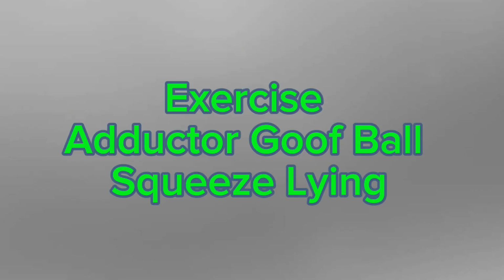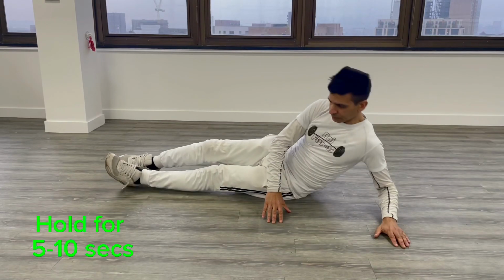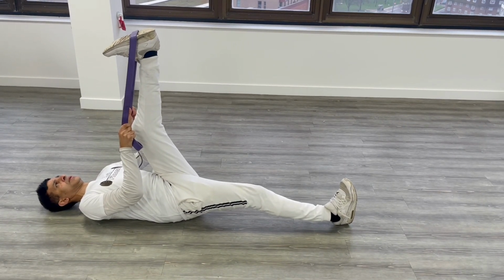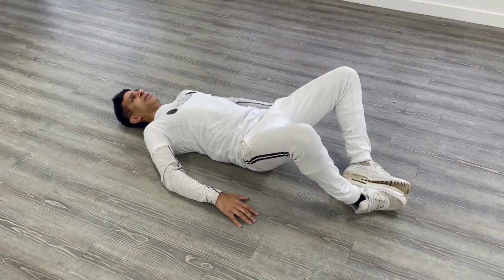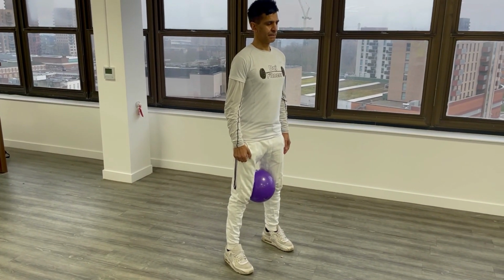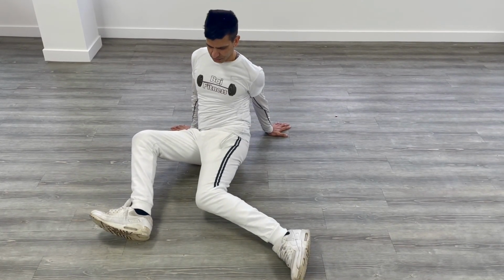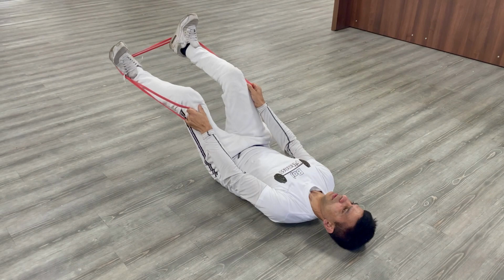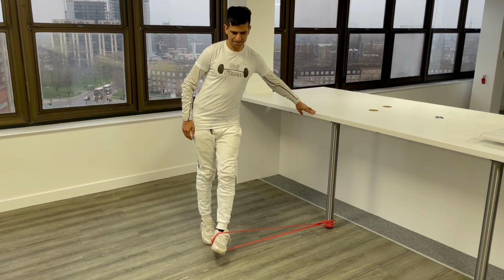Increase Power & Prevent Injury: Essential Hip & Groin Exercises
This groin and hip strengthening routine will help you improve your lower body strength and prevent injuries. Add these exercises to your workout routine today!

This routine is not to  be treated as medical advice for those who may have health conditions to related areas.
Please seek advice from a medical professional for further assistance .

Adductor Goof Ball Squeeze Lying
Lie down, and bend your knees so your feet are flat on the ground. Squeeze a goof ball between your knees. If you don't have a goof ball, you can use a football or medicine ball. You will feel the pressure on the insides of your thighs. This exercise is a strengthening exercise for the adductor muscle group.
Hold for 5-10secs   Perform 1 times daily, Perform 3 days per week

Hip Adduction Side Lying
Lie on your side, and place your top leg and foot flat on the floor in front of you. Lift your bottom leg upwards towards the ceiling to feel a pull on the inside and outside of your thigh. You can repeat the movement up and down, or just hold the position. This will strengthen your adductor muscle group.
Repeat 10 times, Perform 1 times daily, Perform 3 days per week

Hamstring Stretch 5
Lying down on your back, and bend your hip until you can feel a stretch behind your thigh (in the hamstring muscles). Use a towel to apply some overpressure and create a stronger stretch.
Hold for 5-10secs , Repeat 5 times, Perform 1 times daily, Perform 4 days per week

10-Month Glute Bridge
Sit down with both soles of your feet touching and your knees as low to the floor as possible, lie flat on your back and raise your hips up vertically to contract the glutes. Lower back down slowly and repeat for the allocated amount of time.
Repeat 10 x 1times, Perform 1 times daily, Perform 3 days per week

Butt Clench
Stand up with good posture. Squeeze your butt as if you were holding a 50p between your cheeks. Hold, and relax. You will see slight rotation outwards of your thighs. Make sure your leg muscles are switched off so the movement is isolated in the glutes or butt. When you first start the exercise, you might wish to place your fingers on your butt muscles to know if you are squeezing them.
Hold for 3-10secs , Perform throughout the day times daily, Perform 7 days per week

Hip Hiking
Standing on the step and lifting and drop the other side
Repeat 10 x 1 times, Perform 3 days per week

90/90 Hip Rotations
Do this in sitting (on the floor) - follow the video description Alternatively - you can do this in sitting (on a chair) - and follow a similar technique to the video description
This exercise is to improve your ability to rotate the hip (both inwards and outwards)
This should help make your hip feel warmed up afterwards, it shouldn't make it feel worse
Repeat 1 times, Perform 3 days per week

Iliopsoas Isometric March
Lie flat on your back with an exercise band around your feet. Start with both knees and hips flexed to 90-degrees. Straighten one leg against the resistance provided by the band from your opposite leg. Repeat as required.
Repeat 10 x1 times, Perform 4 days per week

How to do Resistance Band Hip Adduction:

Step 1: Take a resistance band and hook one end of the band on a stationary object and the other around your left ankle.
Step 2: Stand with your left leg closest to the stationary object.
Step 3: Bring your left leg in front of your body across your right leg and then back.
Step 4: Repeat for the desired amount of repetitions and then switch sides and legs.

resistance band hip adduction is a resistance band exercise that primarily targets the groin.
Repeat 10 x1 times, Perform 2 days per week

"Experience a powerful transformation with this targeted hip and groin strengthening routine! This video guides you through a series of exercises designed to:

Boost athletic performance: Increase power and explosiveness for sports and everyday activities.
Prevent injuries: Strengthen key muscles to reduce the risk of strains and tears.
Improve stability: Enhance core strength and overall lower body stability.
Whether you're an athlete, fitness enthusiast, or simply looking to improve your overall health, this routine is perfect for you. No equipment needed, just your bodyweight and a commitment to a stronger, healthier you. Let's get started!"
BAJ FITNESS

Baj Fitness.